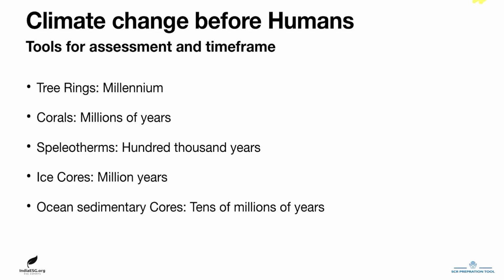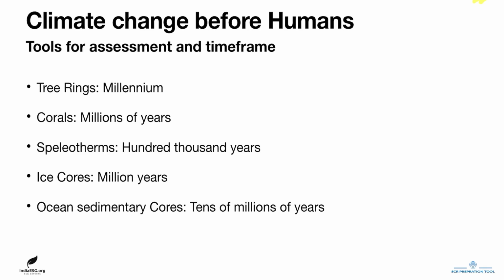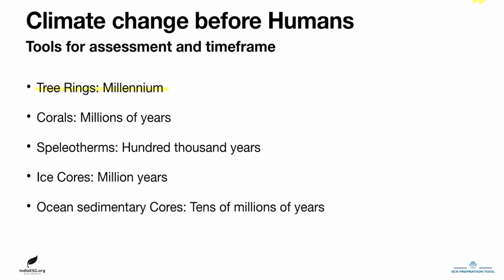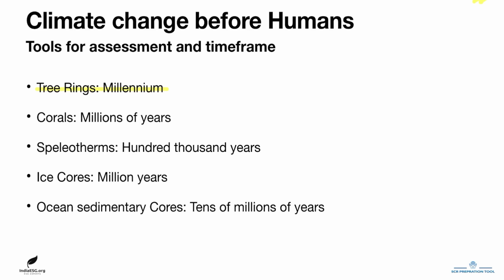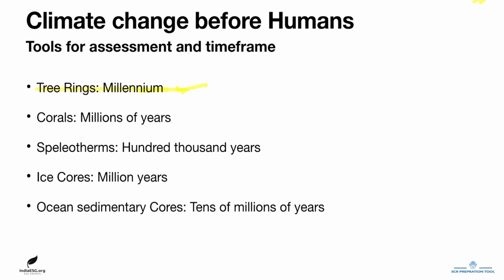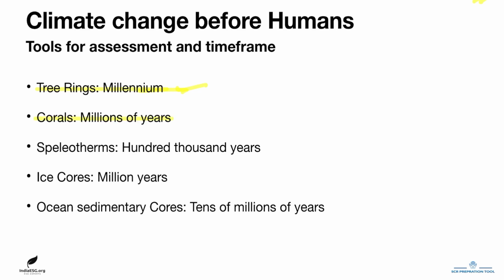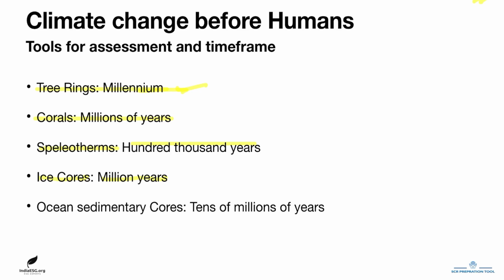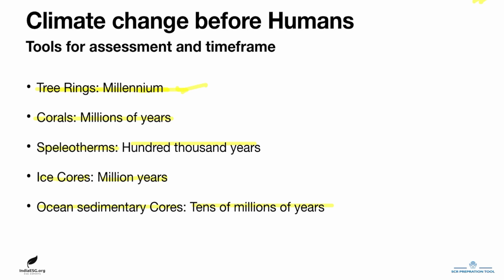Climate Change before Humans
The video covers concepts related to climate change before humans, including the usage of tree rings, corals, speleotherms, ocean sedimentary cores and ice cores usage in assessing climate change timeline. This will help candidates prepare for Sustainability and Climate Risk (SCR) conducted by GARP.  @GARPvideo  This video also helps in preparing for the CFA Certificate in ESG Investing Exam.

For full videos without any breaks, you can enroll in SCR Preparation Tool

contains various articles on the financial aspects of sustainability and climate risk. You can learn about the latest developments in sustainability reporting, including ISSB, GRI, TCFD, CSRD, and other local regulators. You can also follow this website for the latest on sustainable finance and climate modelling.

For kids, this website has a sustainability olympiad that is free of charge for students from grades 4 to 12.